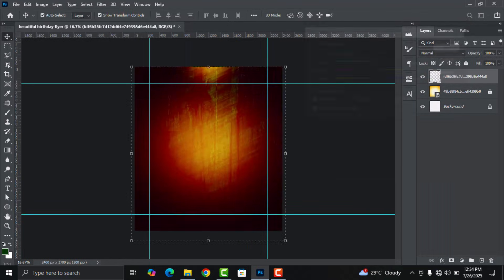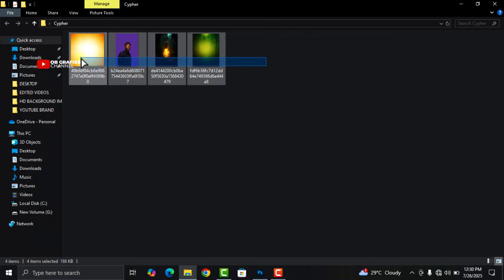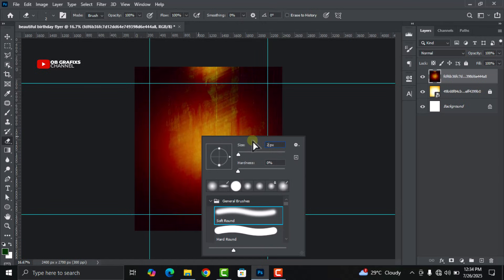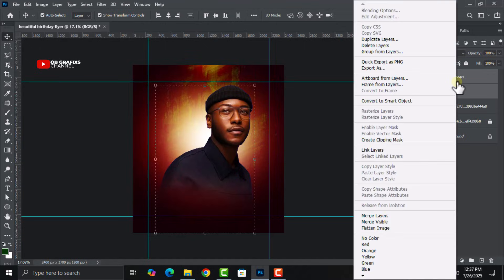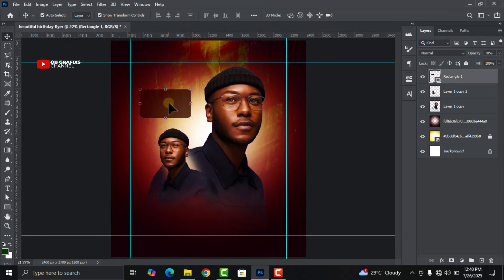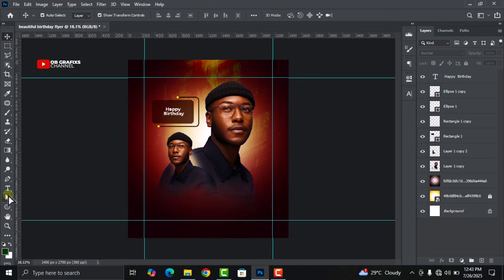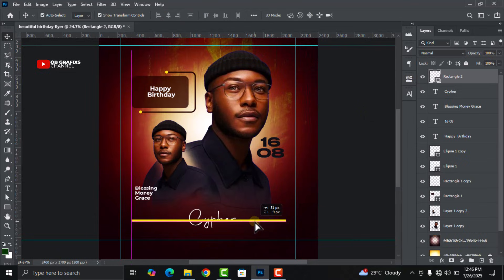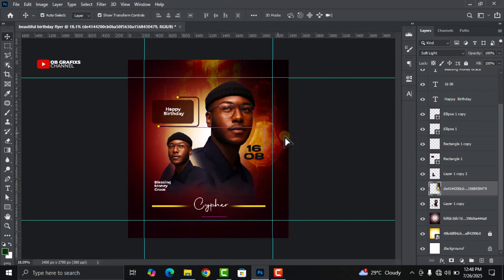How to Design a Beautiful Birthday Flyer in Minutes! (Photoshop for Beginners)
Get access to over 3000 Premium Resources to level up your design game.

🎉 How to Design a Beautiful Birthday Flyer in Photoshop | Step-by-Step Tutorial 🎉
In this video, you’ll learn how to design a stunning birthday flyer using Adobe Photoshop. Whether you're creating a flyer for your own party, a client, or a friend, this easy-to-follow tutorial will walk you through the entire process — from setting up your canvas to adding text, images, and creative effects that make your flyer stand out!

✅How to setup your canvas for printing and digital use.
✅Best fonts and color schemes for birthday-themed designs
✅How to add images, shapes and layer styles
✅Tips for layout, alignment and exporting for social media use

🎁BONUS: download images and resources used in this photoshop tutorial video

🛠TOOLS USED
✔Adobe photoshop 2020

🔰FONTS USED
✔Stretch Pro
✔Montserrat
✔Autography

💭Have any questions or need custom flyer designs? Drop them in the comment section